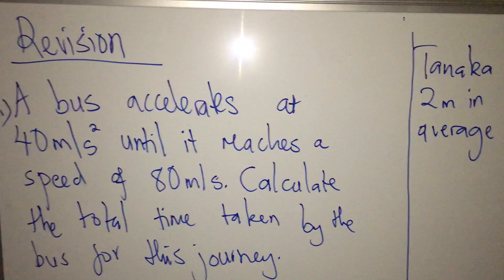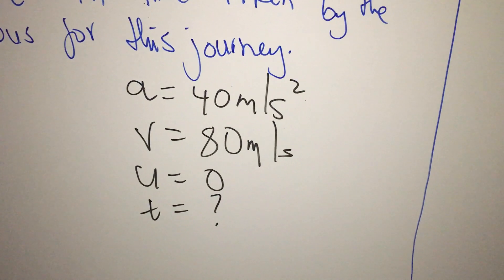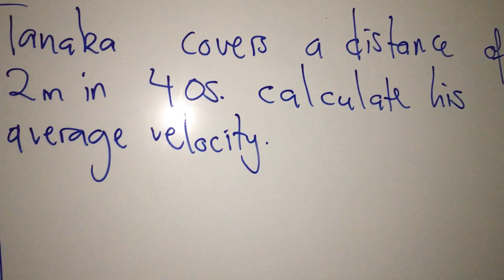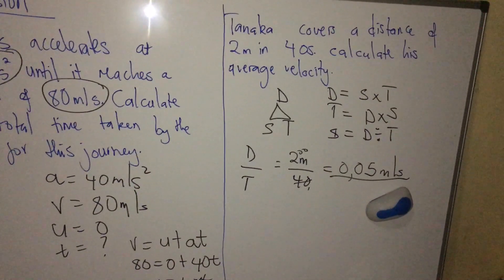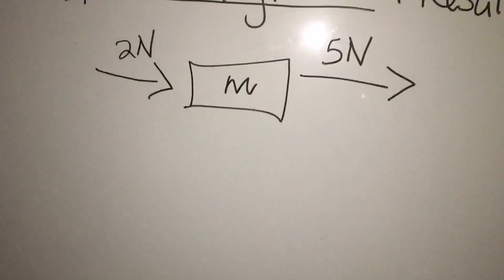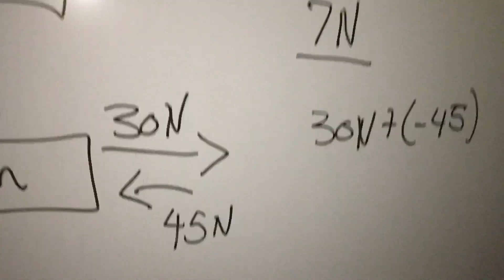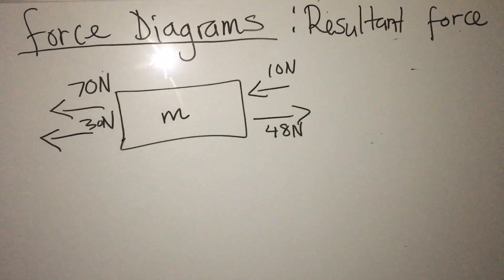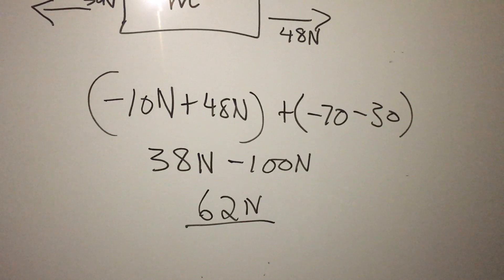Force diagrams : Resultant force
Correction * the answer on the last question is supposed to be -62 not 62